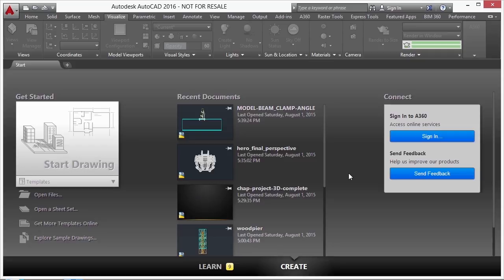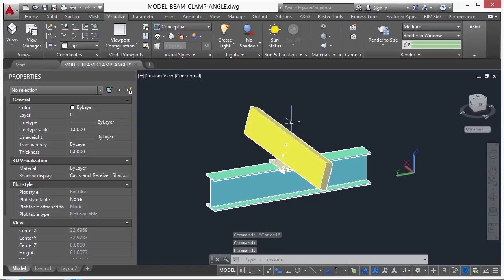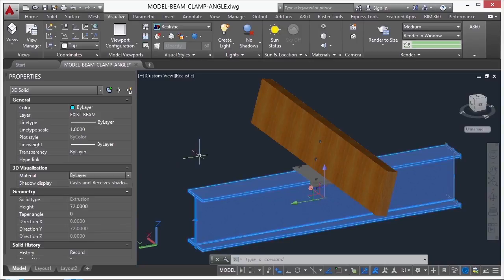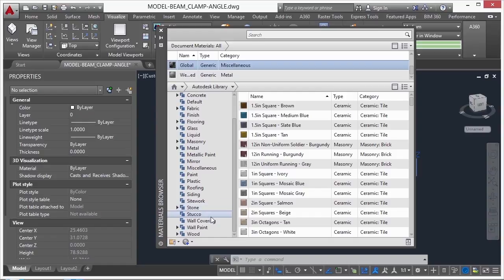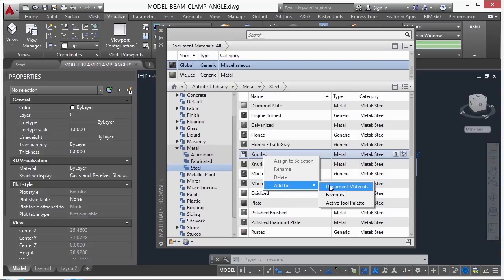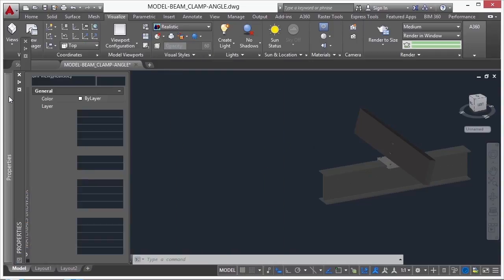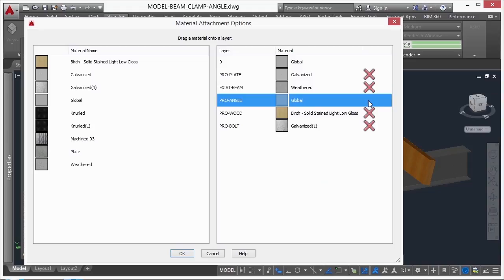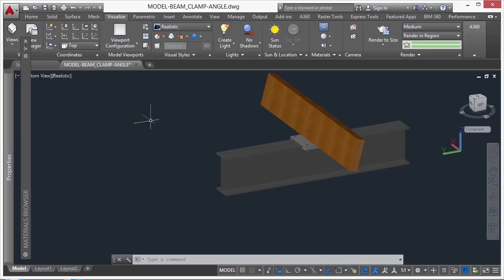15 07 Material Library